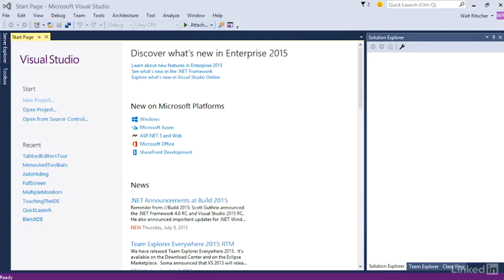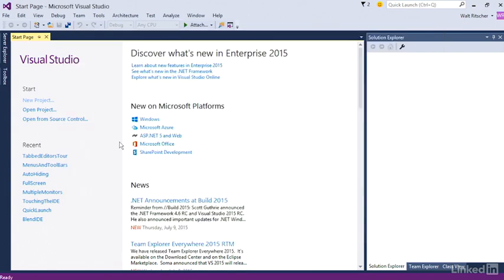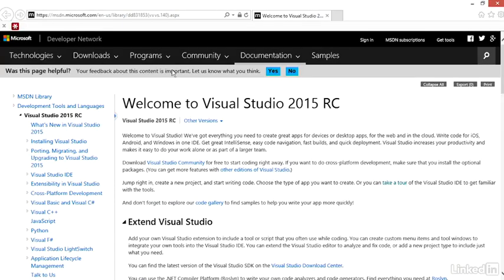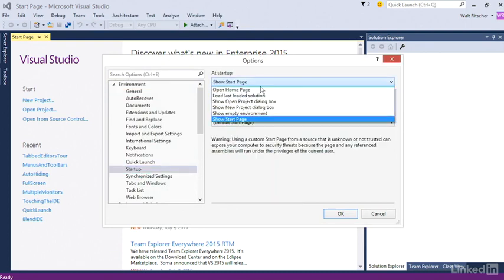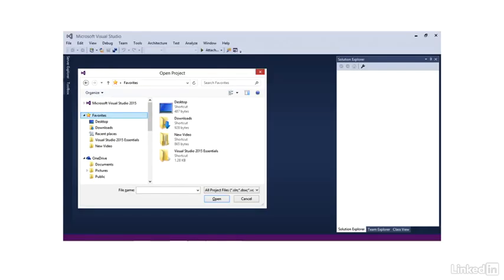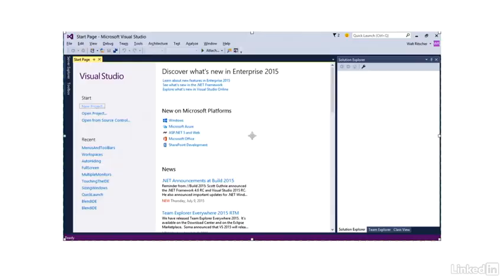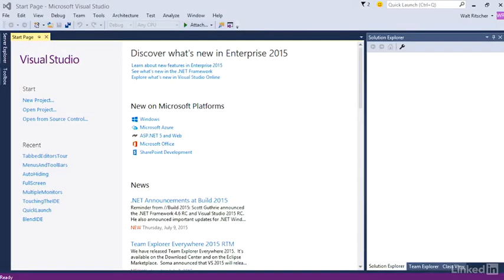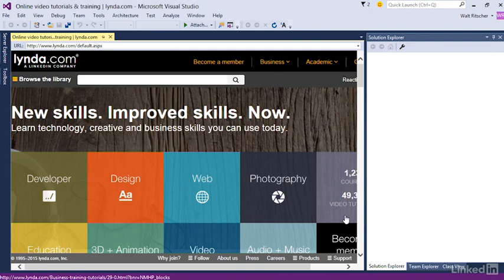01 Using the Start screen